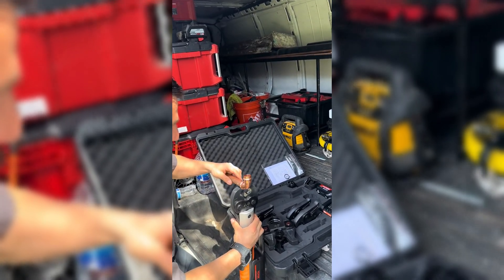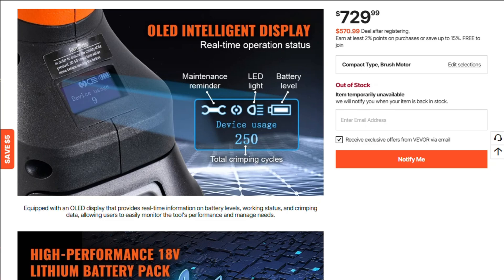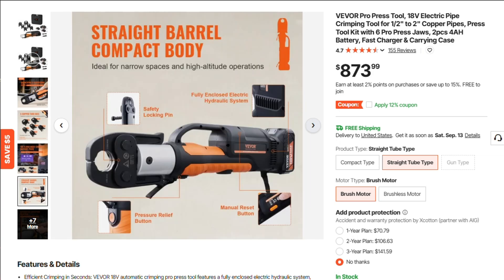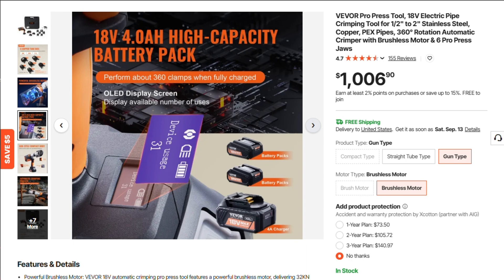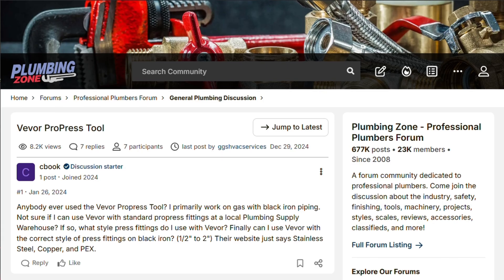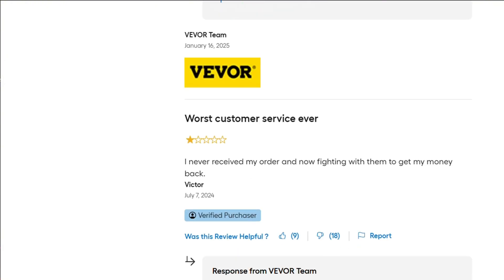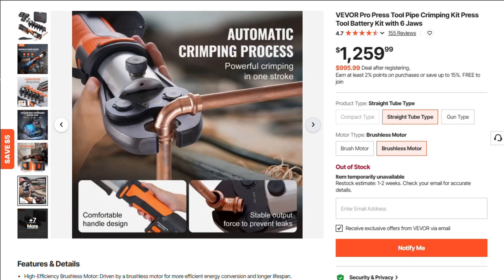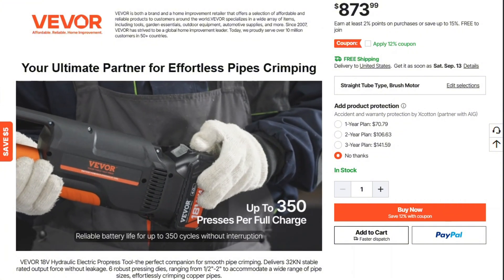Vevor ProPress Tool Review: Best Budget Crimping Gun for Plumbers? (2026)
Can a budget press tool really take on the big names like RIDGID and Milwaukee?

🎬 In This Video:

In this review, we dive into the Vevor ProPress Tool, an 18V electric hydraulic crimper built for copper, stainless, and PEX pipes. With 32KN of force, six interchangeable jaws (½”–2”), and over 350 crimps per charge, Vevor claims professional-grade performance at a fraction of the price of premium brands.

We’ll cover what this tool does well—fast crimping, battery efficiency, and surprising compatibility with Milwaukee jaws—as well as the red flags like blade wear, inconsistent assembly, missing parts, and frustrating customer service. Whether you’re a DIY tinkerer or a tradesperson looking to save money, this review will show you if the Vevor ProPress Tool is a smart buy or a risky gamble.

🛠️ Tools List:
Vevor ProPress Tool